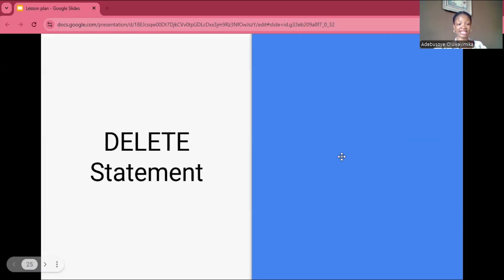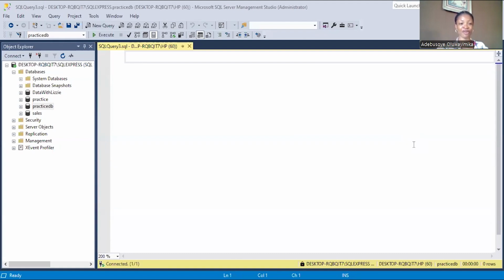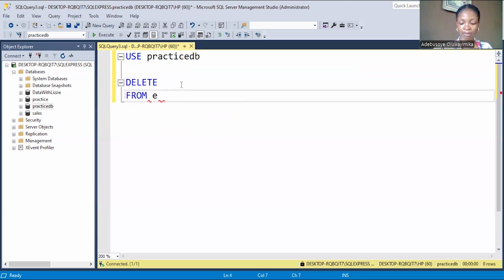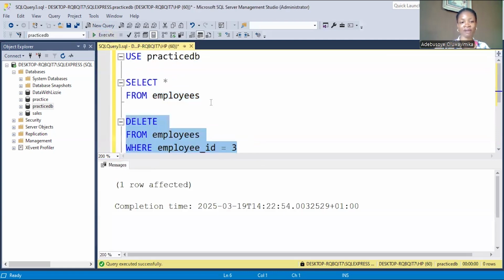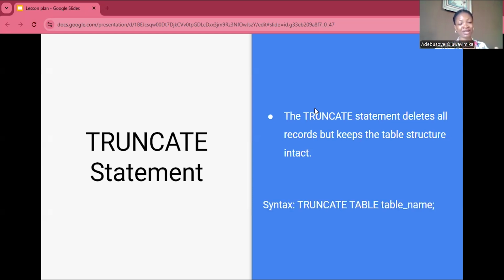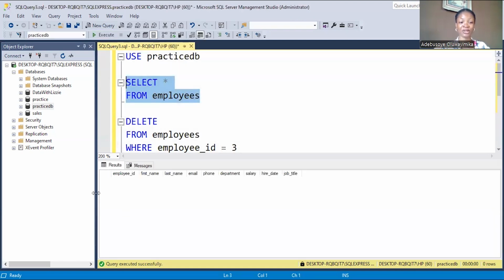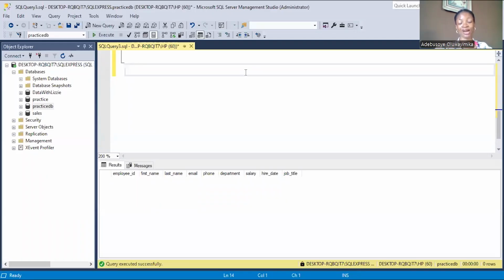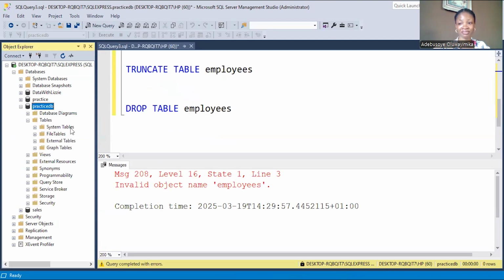DELETE, TRUNCATE, and DROP Statements in SQL | Beginner SQL Guide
What happens when you want to remove data, or an entire table in SQL? And what’s the difference between deleting rows, clearing a table, or dropping it entirely?

In this video, we’re breaking down the SQL commands that help you safely remove data and structures from your database, explained in a clear, beginner-friendly way!

You'll learn:
✅ How to use the DELETE statement to remove specific rows
✅ What TRUNCATE does when you want to clear a whole table fast
✅ How DROP permanently removes a table from your database
✅ The key differences between DELETE, TRUNCATE, and DROP—and when to use each one

Whether you’re just starting out with SQL or trying to avoid mistakes when managing data, this video will boost your confidence with data removal in SQL.